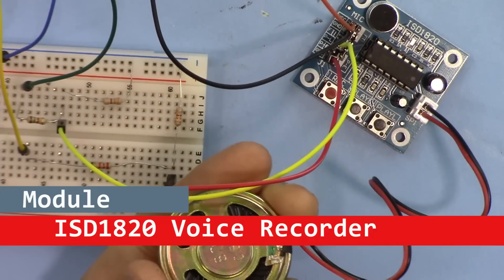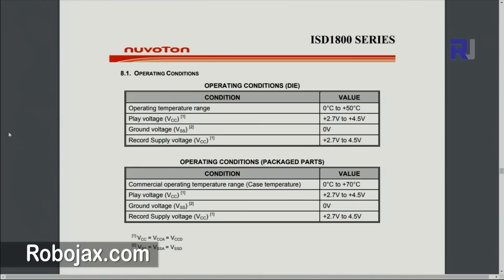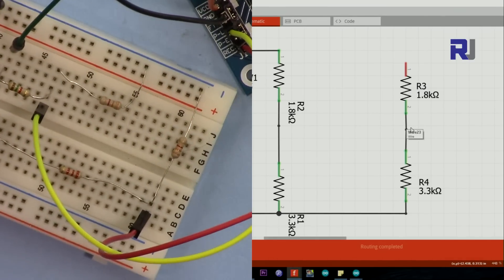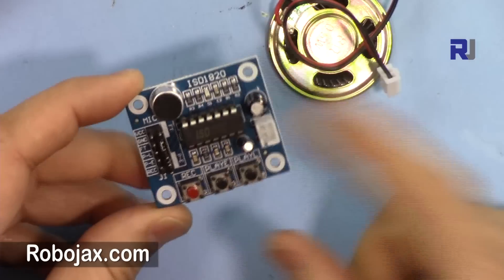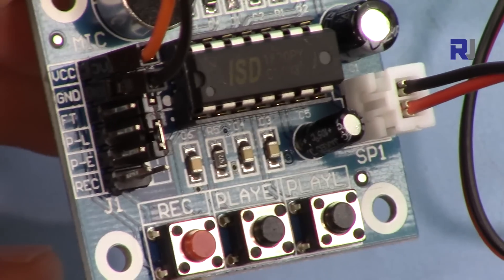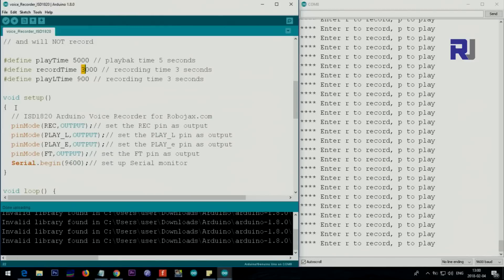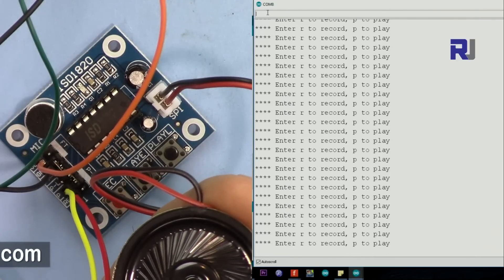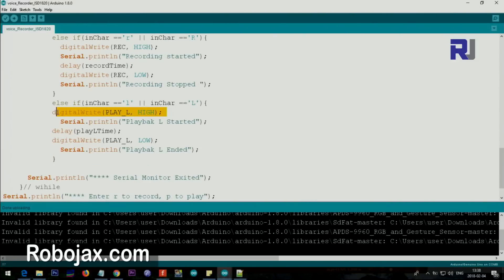Arduino Talks with ISD1820 Voice, Audio Sound recorder player module with Arduino code RJT58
In this video you will learn how to use the ISD1820 Voice Recorder with reviewing all aspects of it to control it via arduino.
You will learn how to record sound and how to play the recorded audio with Arduino.

Code written by Robojax for this module is available for download.

Learn Arduino from a proven instructor with 100s of projects, code, wiring diagram  in structured course in one place. If you found this tutorial helpful, please support me so I can continue creating contents like this. (PayPal):